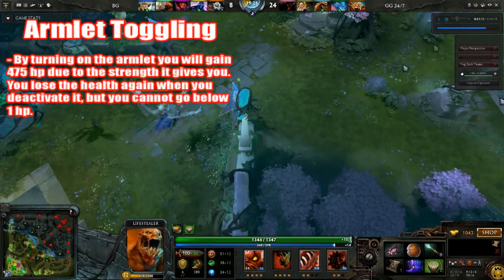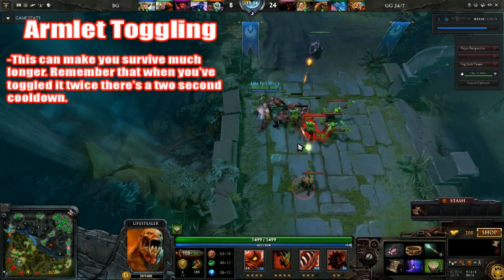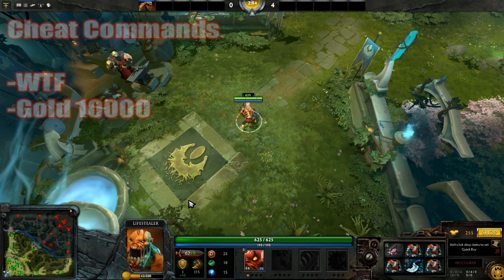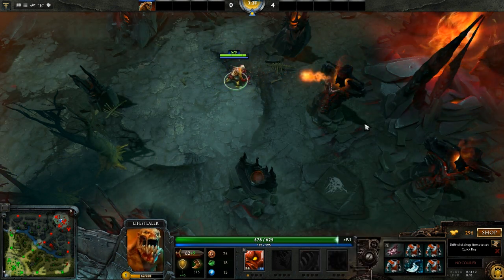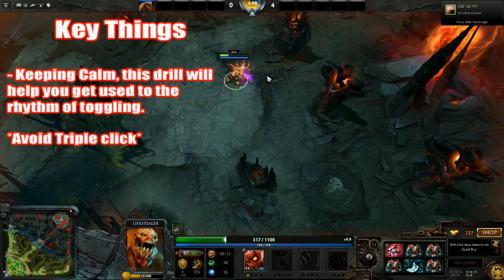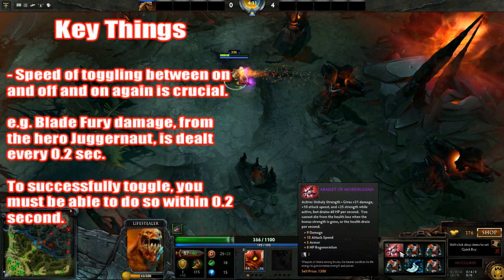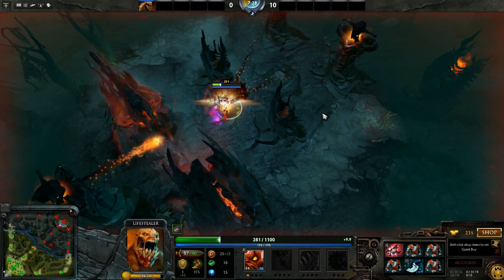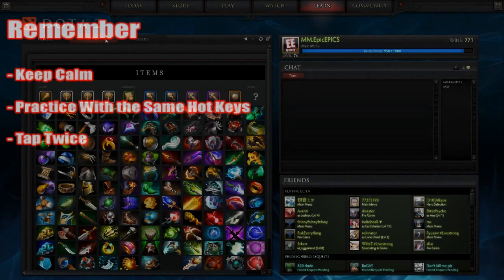Dota 2 Advanced Guides: Armlet Toggling Drill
Hey guys, this is a video about a Armlet Toggling drill you can do for dota 2 to improve your game!

In a practice lobby, pick any hero, type in cheat commands, -WTF -Gold 10000, Buy an armlet, blink dagger, platemail and proceed as shown in the video.

Current the cooldown for armlet is two seconds, that may change in the future, but the usefulness of this drill will be all the same.

I am EpicEpics from the Dota 2 team Mid Mis. We often play in the top live games. I would like to give commentaries regarding how we play and think in my Weekly Replay Analysis. Join me on my journey to improve my game play and let me entertain you.

In my channel there are also Let's Play videos with some of my other friends, and hero based tutorial for newer players, as well as in depth mechanics+tips for experienced players.

Also check out current + past giveaways for Dota 2 Treasure Keys.